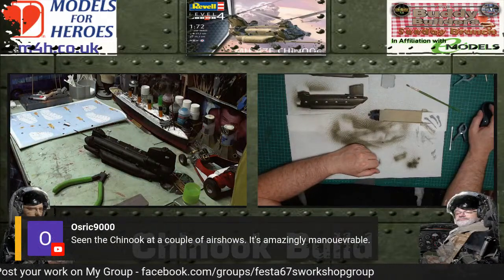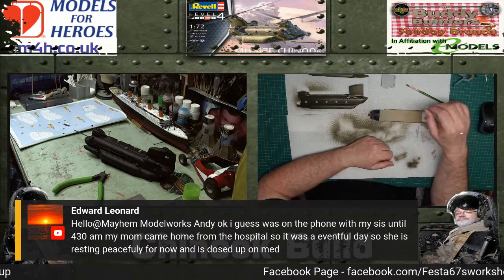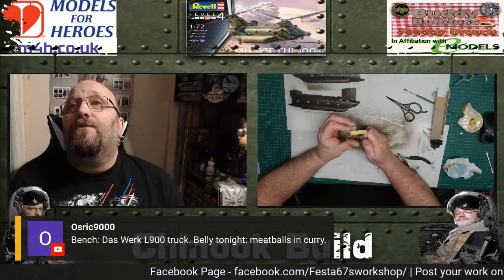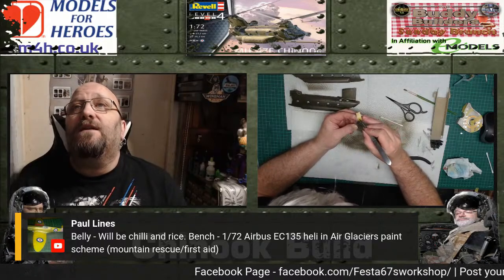The Buddy Builders A.T.B. [Chinook Build] - [Pt4]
Hi come join us for the Wednesday at the bench live show
[every Wednesday 16:30-18:30 PM]

Supporting Models for Heroes - m4h.co.uk

We will be at the bench for a nice cuppa, some chat, giggles and a catch up on what we have been up to over the last week.

So grab a cuppa and a bite to eat and come and relax with us .

The Sunday Brunch 12:30-2:30 PM every Sunday & At the bench Wednesday's at 16:30 UK

Dave AKA Dave

Colin & Dave